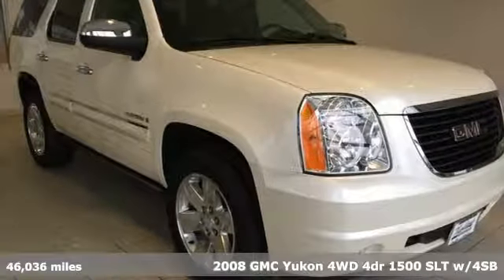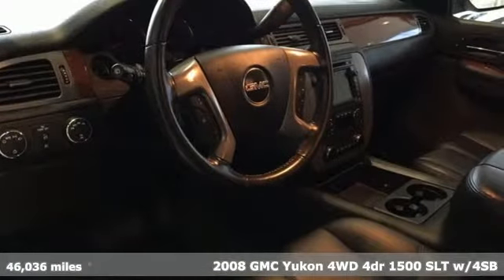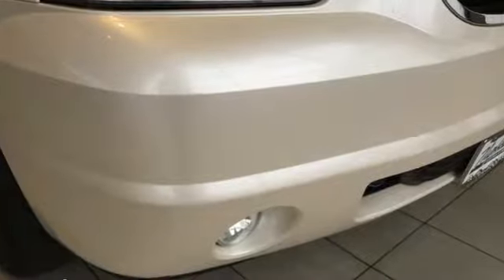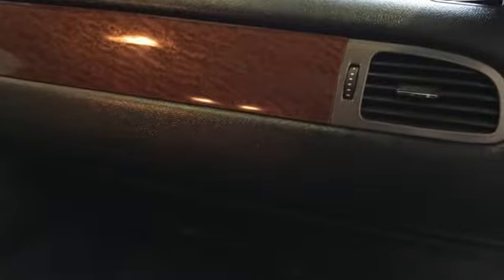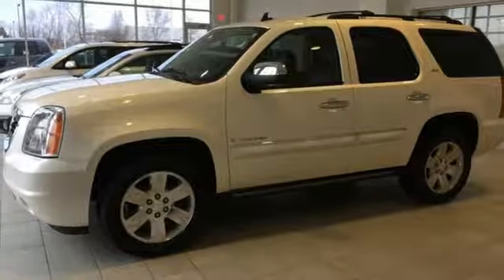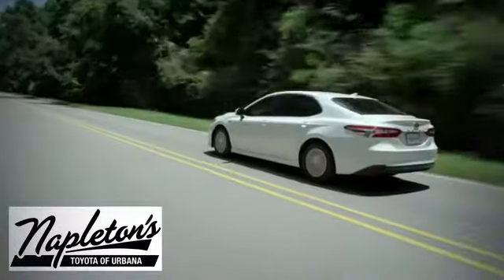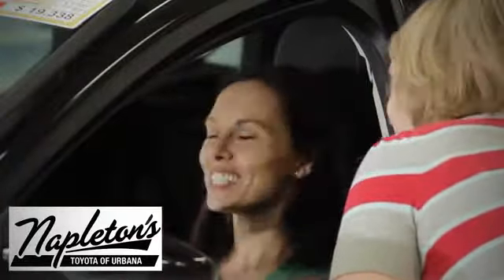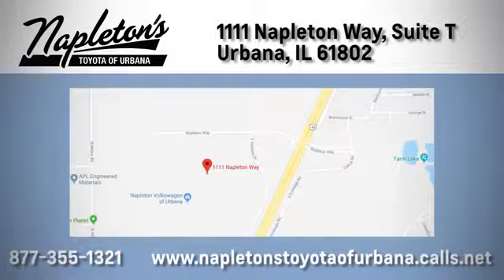Used 2008 GMC Yukon Urbana IL Champaign, IL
Year: 2008
Make: GMC
Model: Yukon
Trim: SLT
Engine: Vortec 5.3L V8 SFI Flex Fuel Capable
Transmission: 4-Speed Automatic with Overdrive
Color: White
Interior: ebony
Mileage: 46036
Stock #: T795306A
VIN: 1GKFK13068R234130

Address:
1111 O'Brien Dr